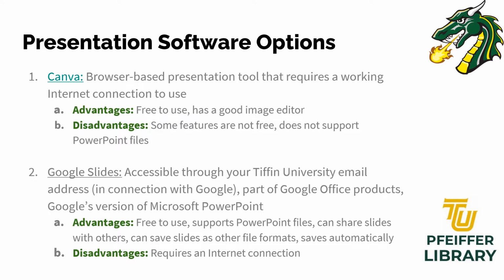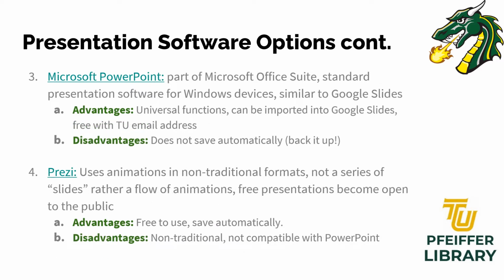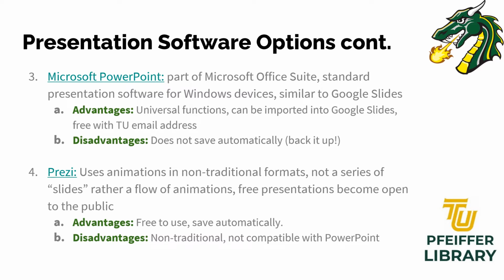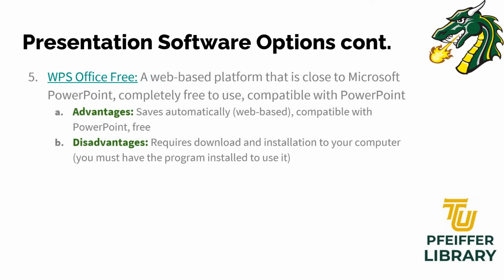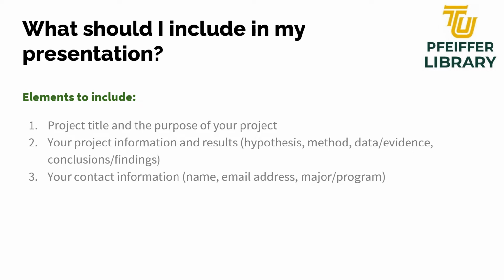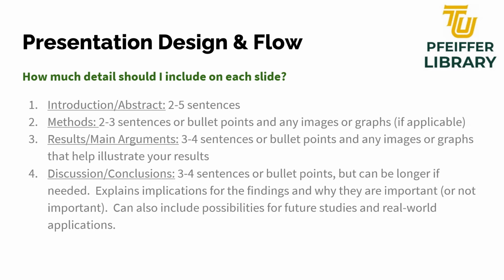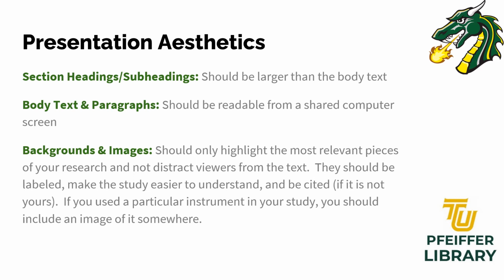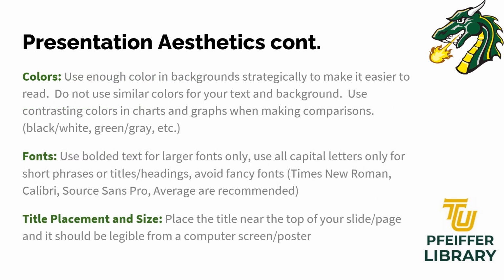Creating Effective Virtual Presentations 2022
A webinar designed to aid students in building conference-ready presentations for Tiffin University's 6th annual research conference. Designed and uploaded by James Gilmer, User Services Librarian, on November 11th, 2022.